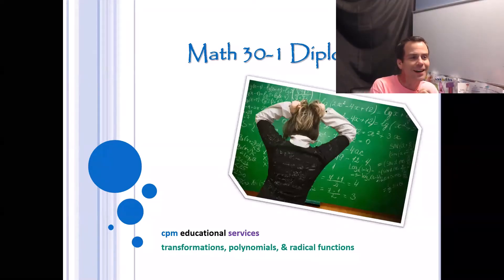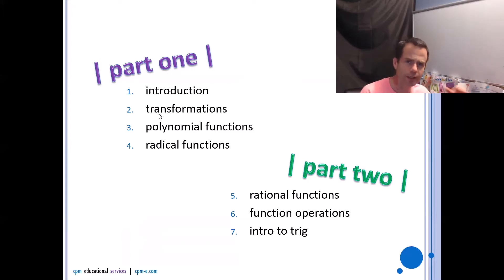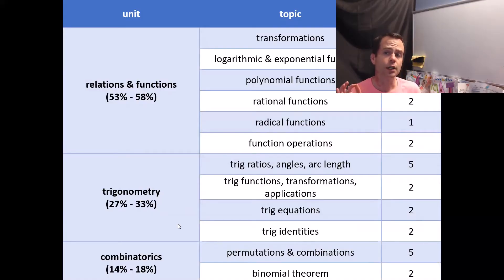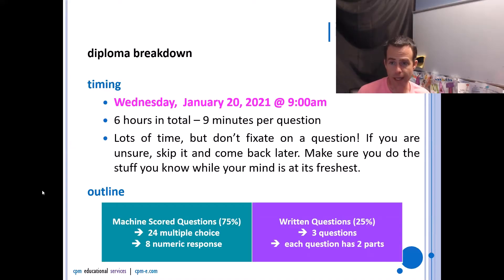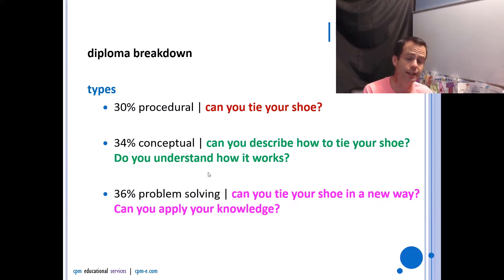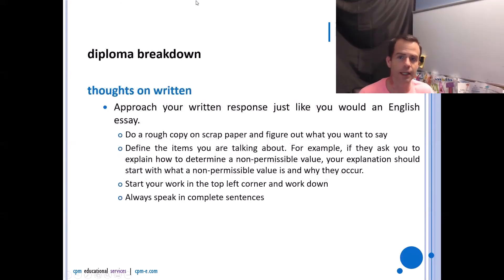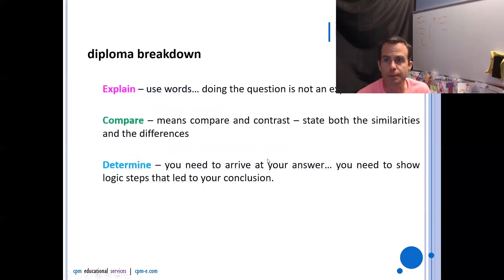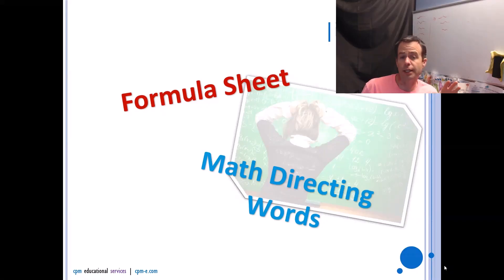Math 30-1 Diploma Prep - 1. introduction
This video series is for the diploma prep course I developed and taught with CPM Educational Services. For those of you using this to help you with 30-1, please just take note that the date of your diploma is not the date I said in the video. :)

If you would like to purchase an electronic copy of the workbooks I refer to, this is available